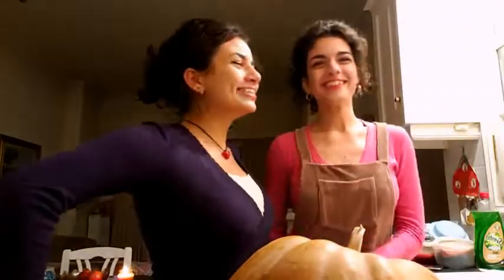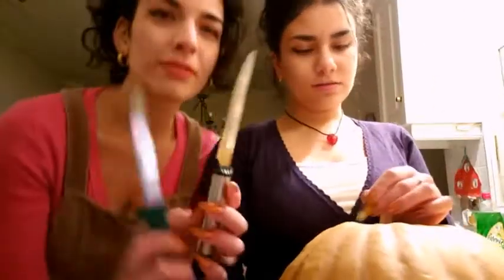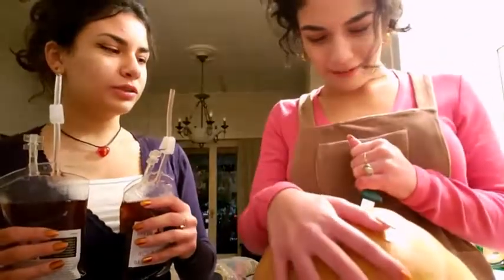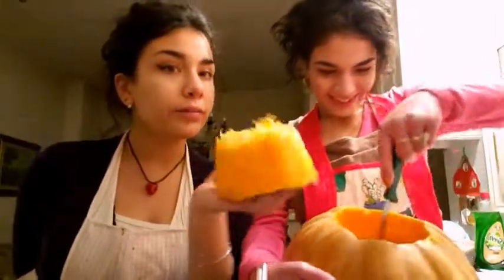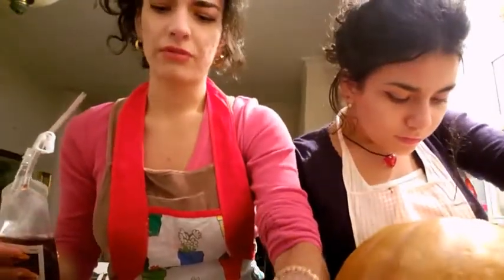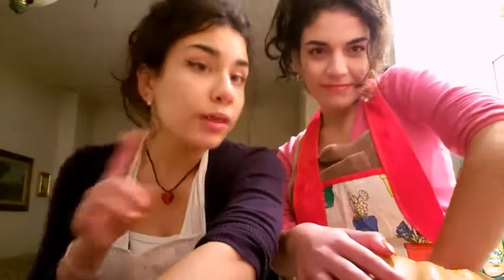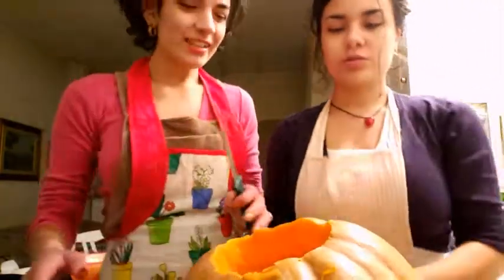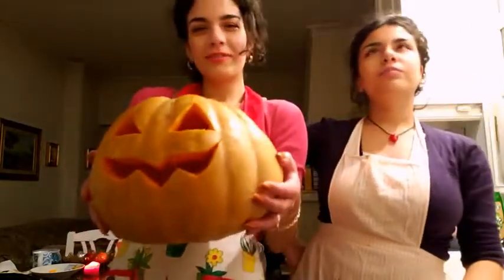disemboweling jack w/ Erato Benetou!! || a pumpkin scented vlog 🎃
💜🧡let's tell scary stories...scary stories to tell in the dark🧡💜

~* According to the story, Stingy Jack invited the Devil to have a drink with him. True to his name, Stingy Jack didn’t want to pay for his drink, so he convinced the Devil to turn himself into a coin that Jack could use to buy their drinks. Once the Devil did so, Jack decided to keep the money and put it into his pocket next to a silver cross, which prevented the Devil from changing back into his original form.

Jack eventually freed the Devil, under the condition that he would not bother Jack for one year and that, should Jack die, he would not claim his soul. The next year, Jack again tricked the Devil into climbing into a tree to pick a piece of fruit. While he was up in the tree, Jack carved a sign of the cross into the tree’s bark so that the Devil could not come down until the Devil promised Jack not to bother him for ten more years.

Soon after, Jack died. As the legend goes, God would not allow such an unsavory figure into heaven. The Devil, upset by the trick Jack had played on him and keeping his word not to claim his soul, would not allow Jack into hell. He sent Jack off into the dark night with only a burning coal to light his way. Jack put the coal into a carved-out turnip and has been roaming the Earth with ever since... *~

{The glass candle in the corner at the end of the vid, is a gingerbread scented candle :) }
Love, M 👻
xxx